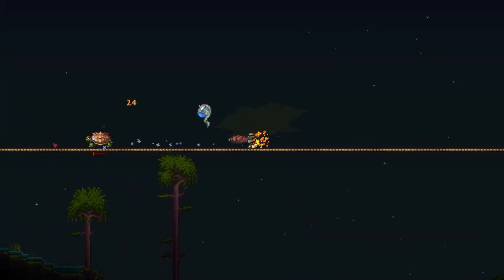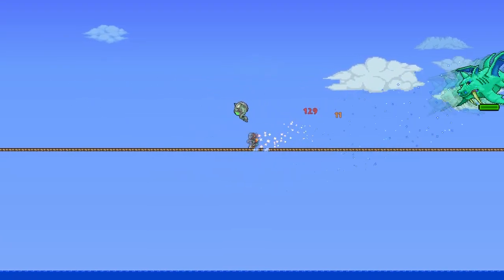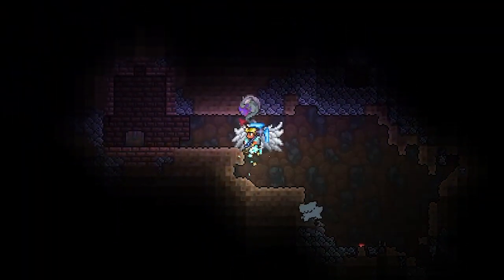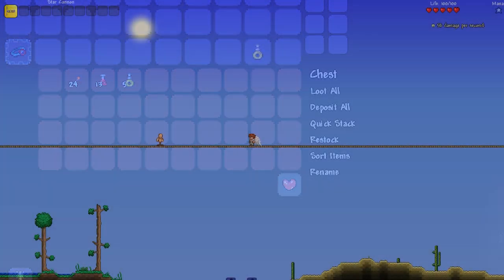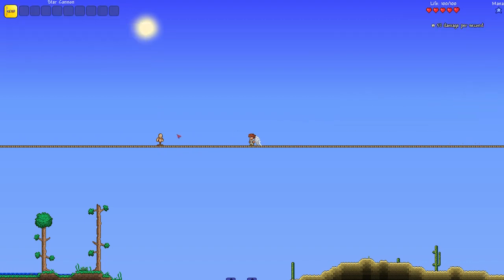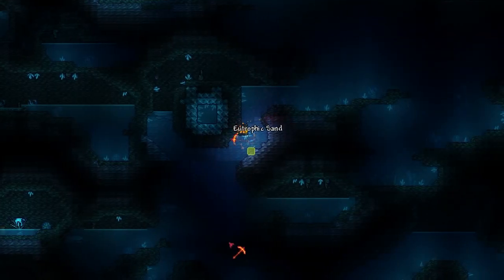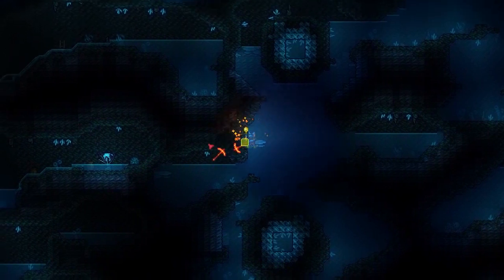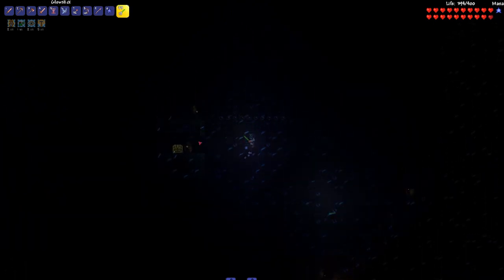Top 5 WORST Accessories in the Calamity Mod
The Calamity mod adds tons of new accessories to the game, some being super useful such as the Heart of Elements, Burden Breaker, or Counter Scarf. However, not all accessories are good in the mod. Today we are going over what I personally think are the worst accessories in the Calamity Mod.

Do you agree with my list or do you think I missed one?

if you are reading this comment something about peanut butter